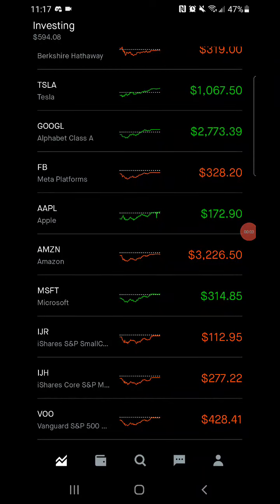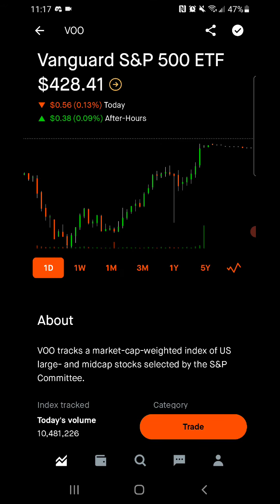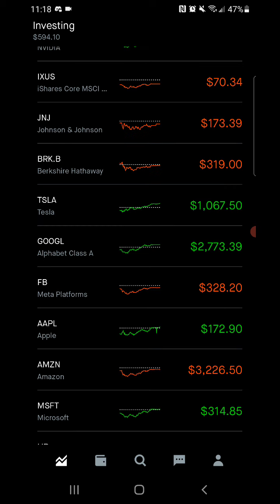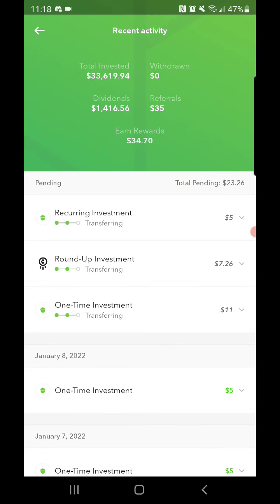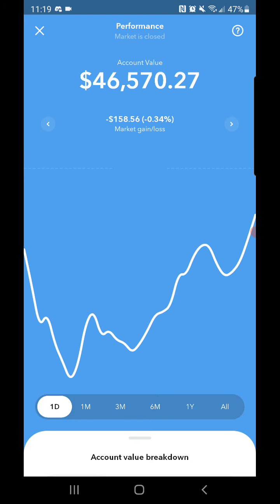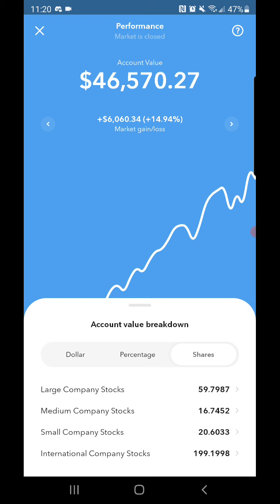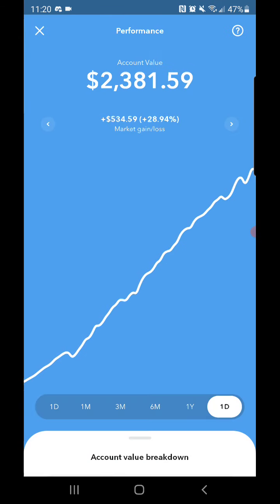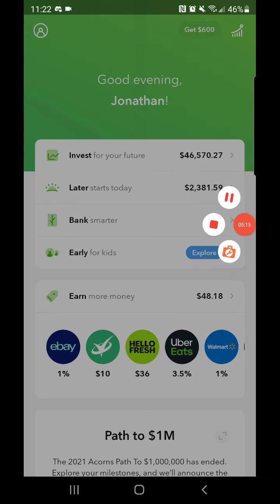Acorns portfolio at $46,500.00! Update video 📹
Second week of January 2022. Let's keep it going!

Sign up for Robinhood!
Join Robinhood with my link and we'll both get a free stock 🤝